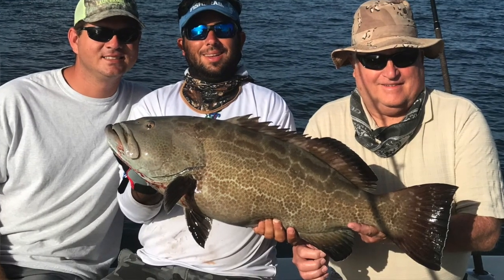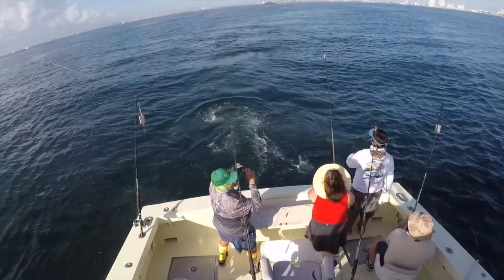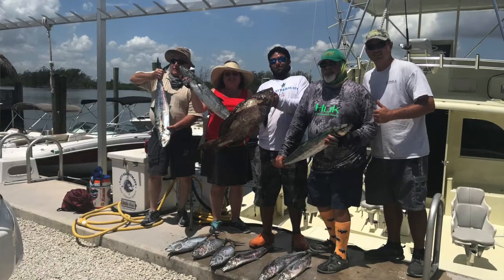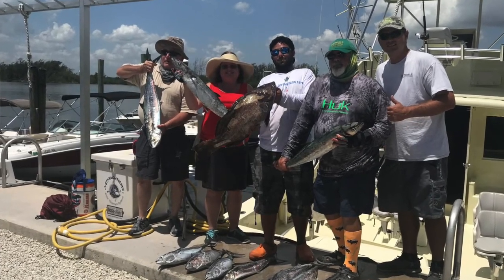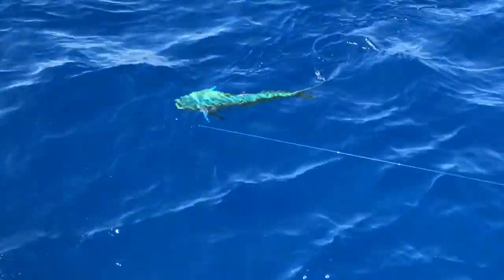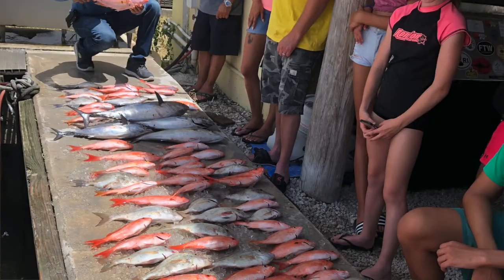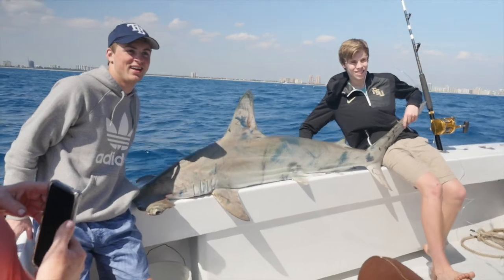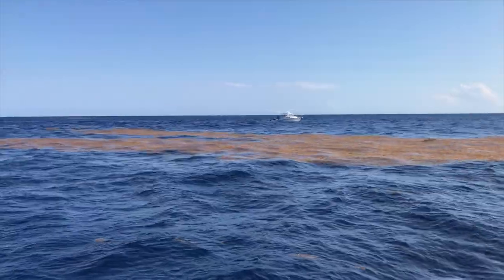The Best Summertime Drift Fishing In A Long Time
July has been hot, but the drift fishing has stolen the show.  We are consistently getting into the fish including vermillion snapper, yellow eyes, mangroves and the occasional mutton snapper.

On the sportfishing, we have been trolling planers with bonita strips for most of our catches including kingfish, bonita and some great black grouper over the wrecks.

As we get into August, I'm expected the mahi mahi fishing to be a little better in close. Right now they are pushed way out around 20 miles making hard for us to get to them especially on half day trips.  But I'm hoping the SE winds will bring more into our area and shallower.

That's the report for now.

Tight Lines,
Captain David